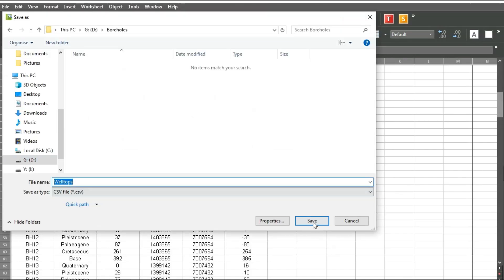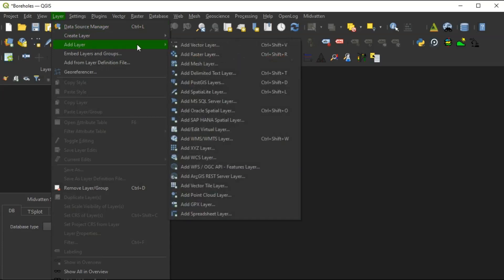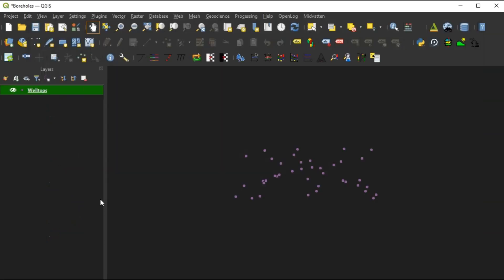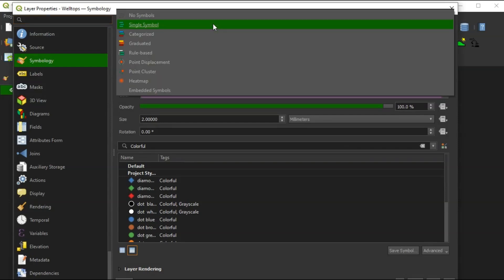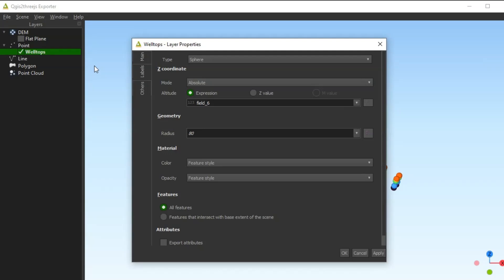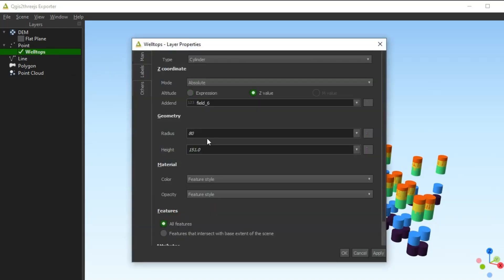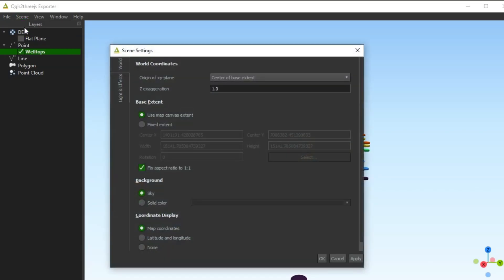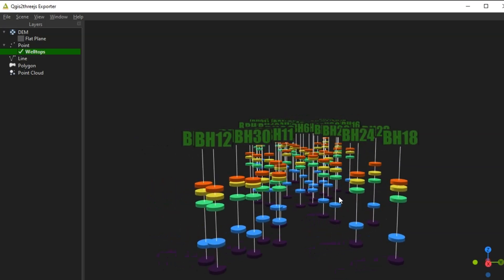Very simple 3D logs with spreadsheet and QGIS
Loading borehole data can be fast and easy. No need for fancy plugins, Python scripts, or paid software. Just convert your data to CSV (spreadsheet to CSV) and load it as points in QGIS.

From there, use the Qgis2threejs plugin to view it in 3D—or export it to 3DWebView. Share it online or with your colleagues. A 10-minute job, and you're done!